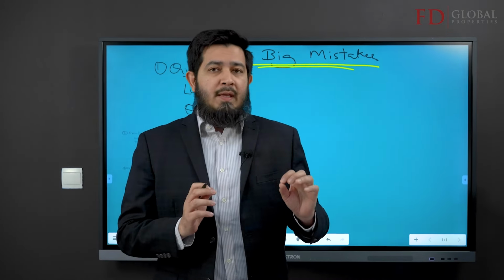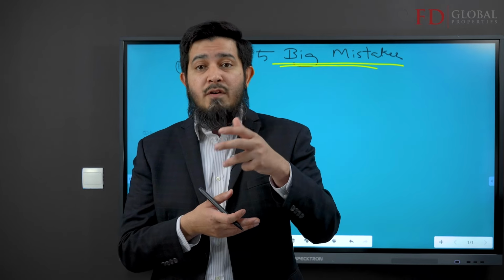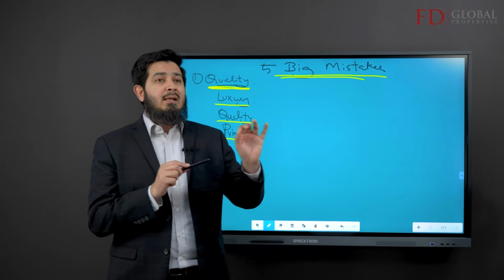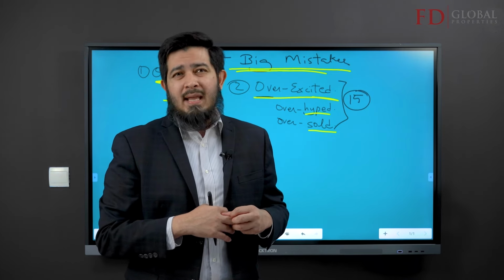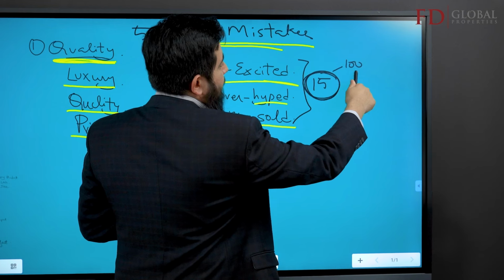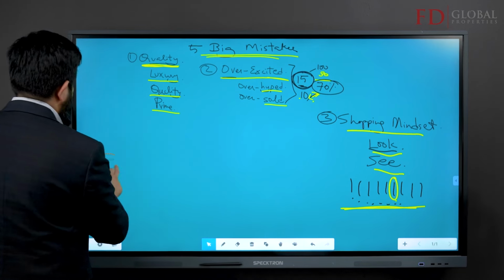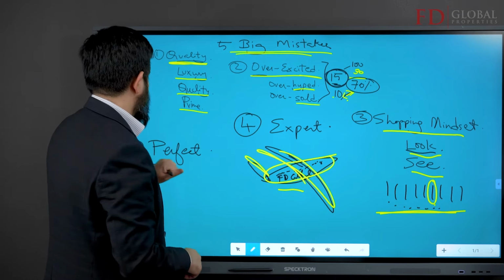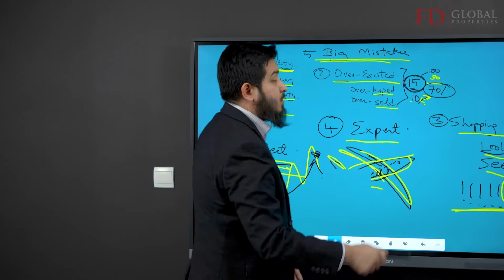5 Major Mistakes in Dubai's Property Market: A Cautionary Guide!